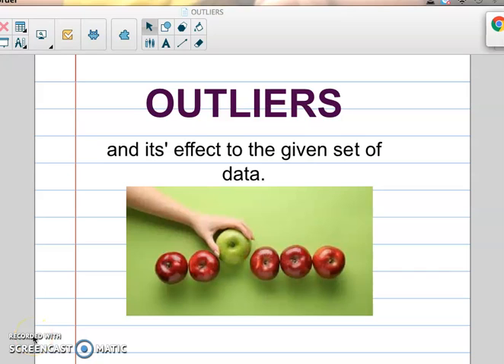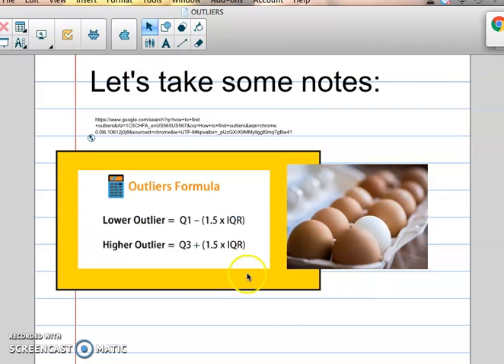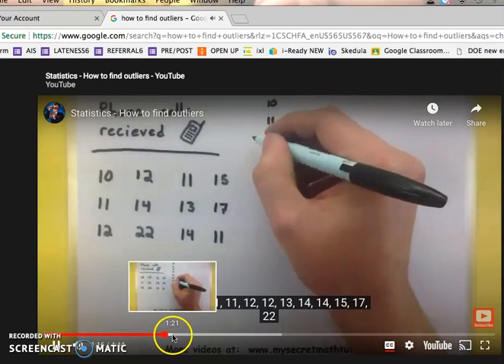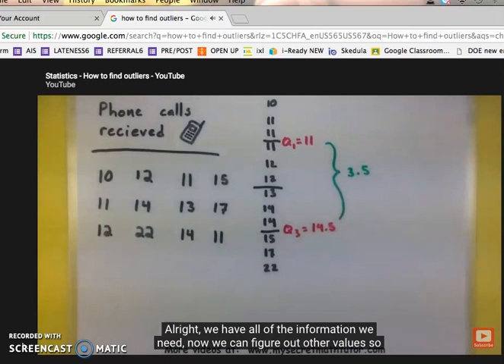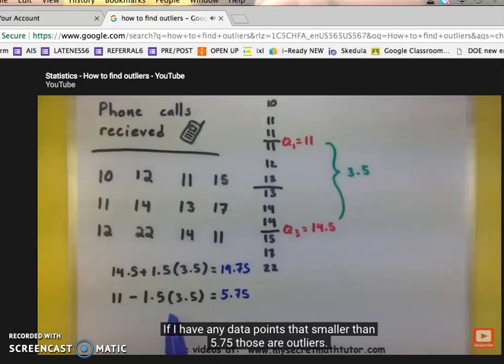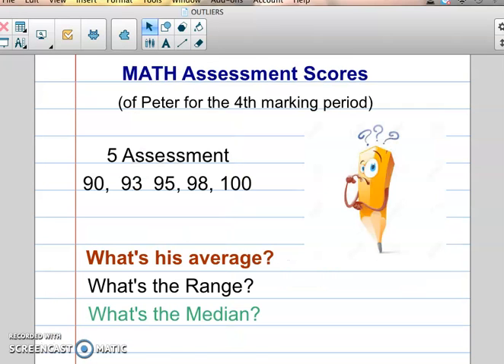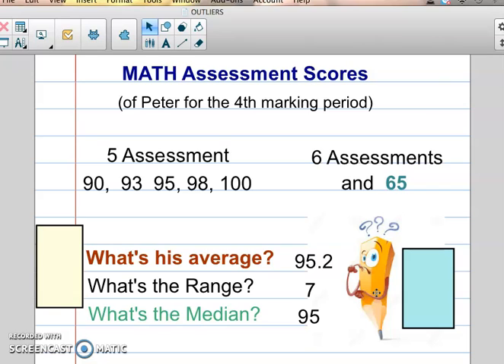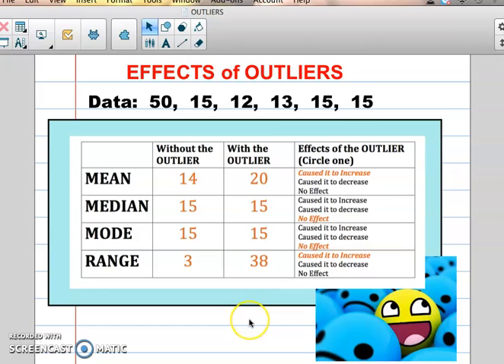Outliers with error answer on median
Lesson SIMULATION